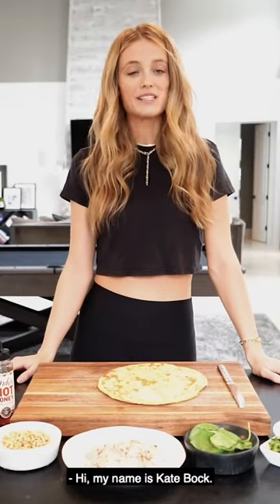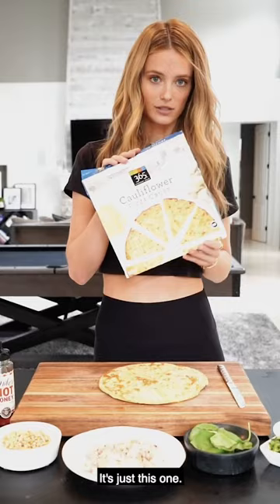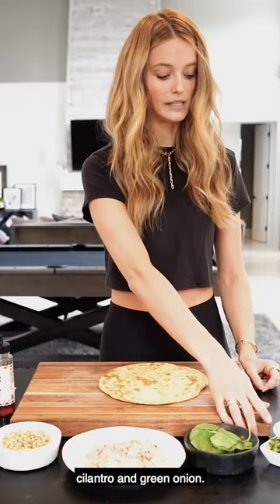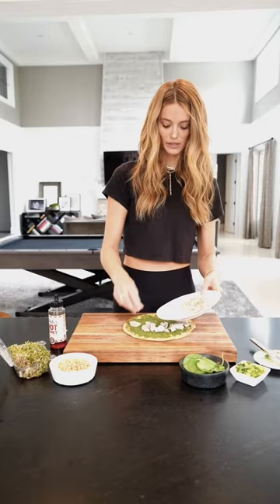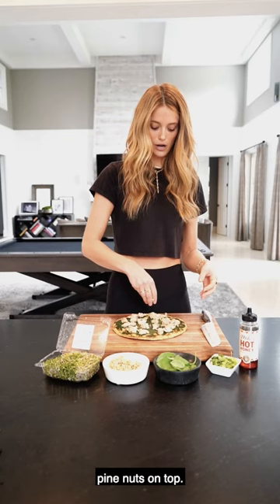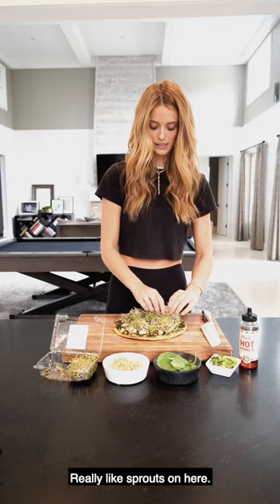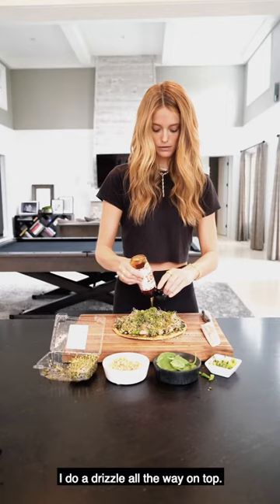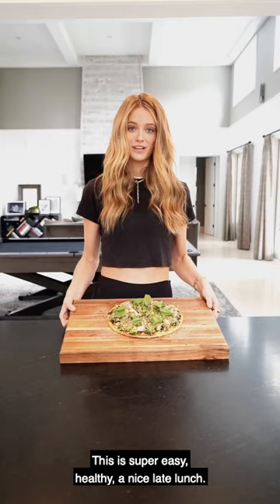In the Kitchen with Kate Bock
This is not your ordinary pizza.

Videographer and photographer: Kate Bock
Writer: Halle Lagatta